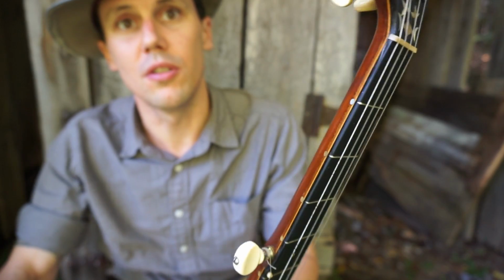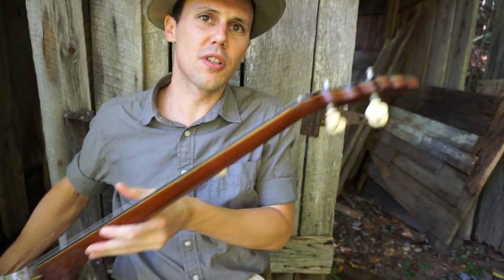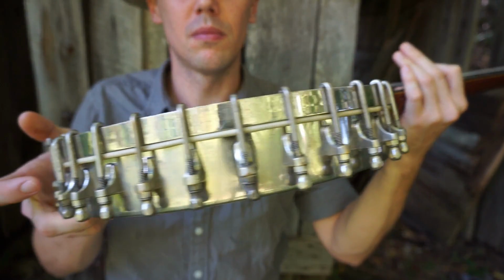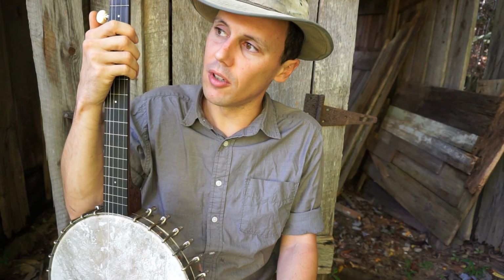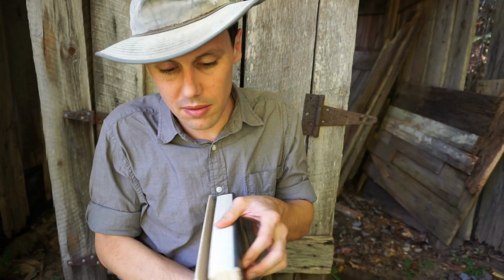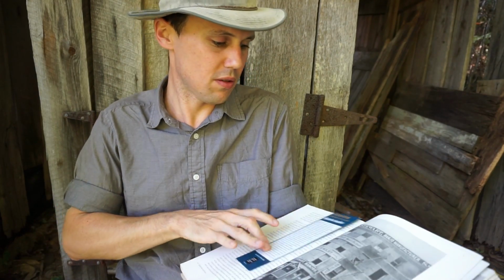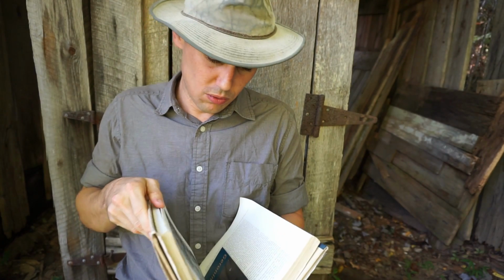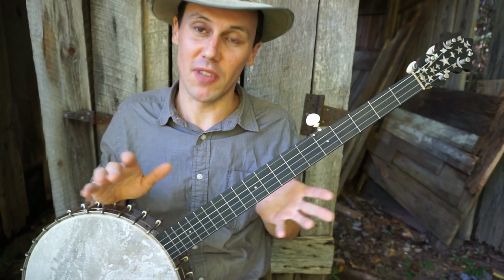1890s S.S. Stewart "Thoroughbred" Banjo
In 1872, Sam Stewart was a seventeen-year-old violin student and heir to a family fortune worth several million dollars. However, upon hearing banjo music for the first time (at a minstrel show in Philadelphia), Stewart became obsessed with the instrument, and had soon hired none other than George Dobson to teach him the secrets of the art. By 1878 he was performing regularly, and billing himself as 'The Artistic Banjoist.'

"Until his premature death on 6 April 1898, Stewart remained a commercial and public relations giant. His multifaceted career illustrates how an instrument once marginalized because of its association with the lower classes became iconic of American culture at all levels, and in particular of middle-class pretensions to gentility." - Gura & Bollman, America's Instrument (UNC Press, 1999).